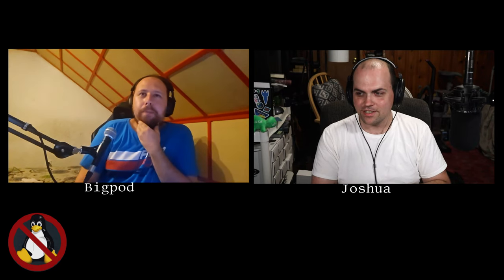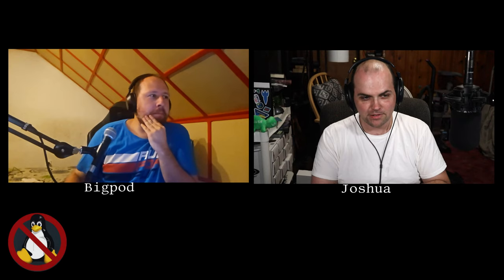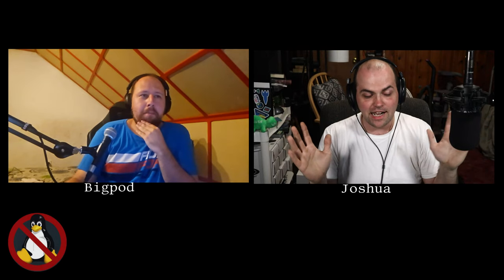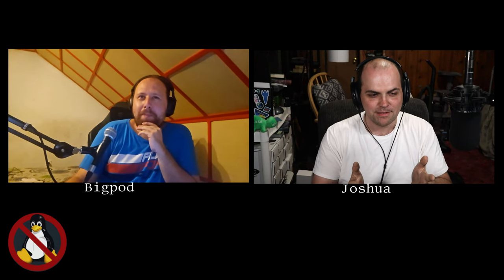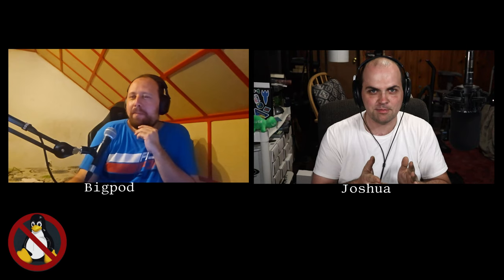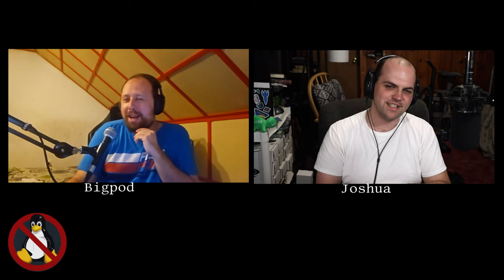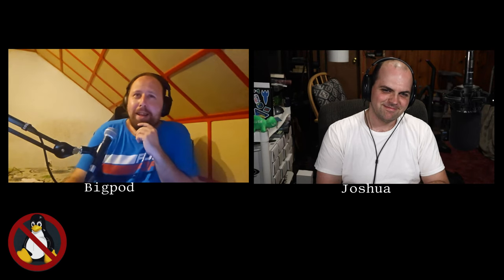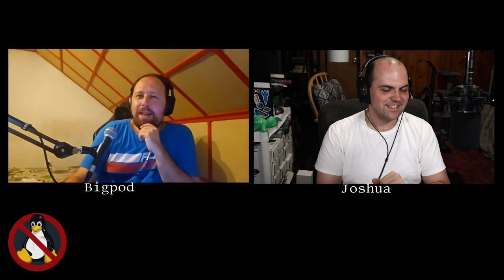Patch Your Sh!t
Fedora finally dropping python 2, update openSSH NOW! AI so prevalent M$ostf is delaying it, and Some JavaScript stuff!

Links:

Fedora 41 potentially dropping python 2.7 finally now that Gimp 3.0 is getting ever nearer to release

Patch your shit openSSH had another vulnerability (i haven’t read this one yet)

Finding Tech news without AI has been difficult for me, but apparently WIndows delayed Recall

polyfill.io sold which was used to do malware spreading and malitious redirects